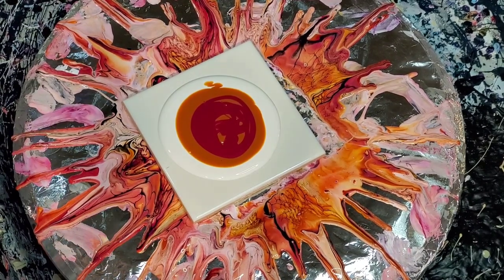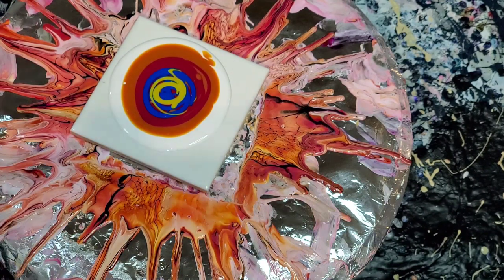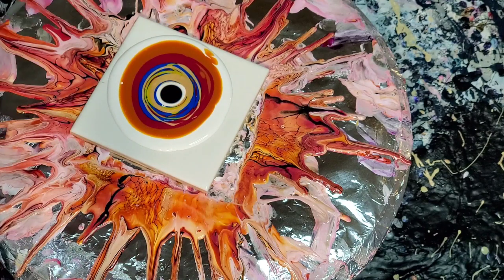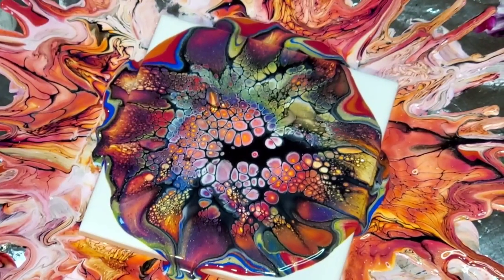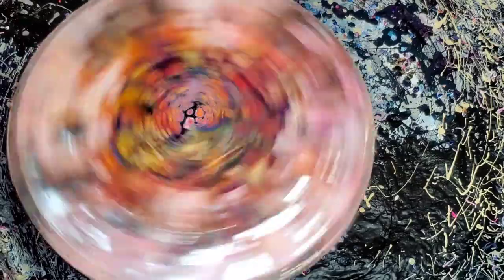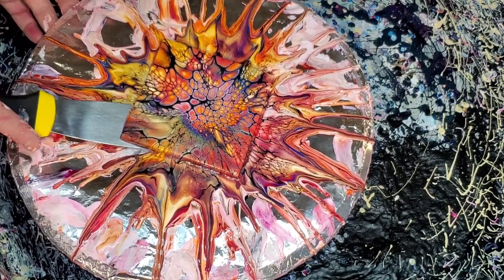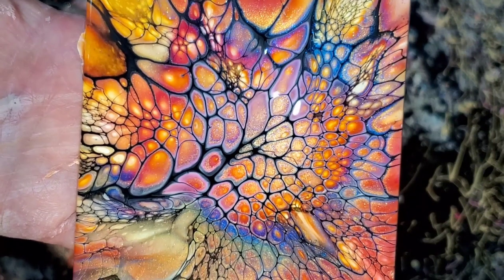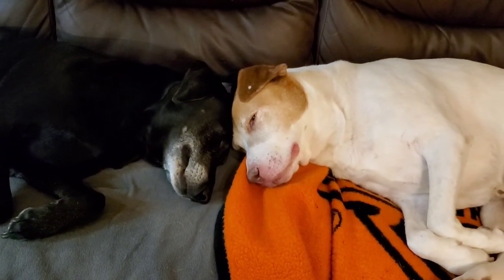#163 - Accidentally Beautiful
I accidentally started pouring the same colors as a previous bloom before I realized what I was doing so I just started recording and went with it and changed the colors a bit. It was a "happy accident".

Colors Used:
Quinacridone Azo Gold by Golden
Cupid's Crush by Colourarte (Glitz)
Sweetart by Colourarte (Glitz)
Twisted Lemon by Colourarte (Glitz)
Golden Honey by Colourarte (Prizm Pour)
Titanium White by Amsterdam
Amsterdam Lamp Black (Cell Activator)

Save 20% on Everything on the Colourarte website with code Mandy1120. I love Colourarte and I use the resin line also. The new Puttin on the Glitz Primary Elements set is out, and they are semi-opaque and GORGEOUS! There are also now 8 Prizm Pour colors and they are all gorgeous!

Pouring Medium is 3 parts SW Infinity Gold (Base C Untinted) to 1 Part Jo Sonja's Gloss Varnish.

The Cell Activator is 1 Part Amsterdam Titanium White to 3.5 Parts Australian Floetrol.

Mini Blower